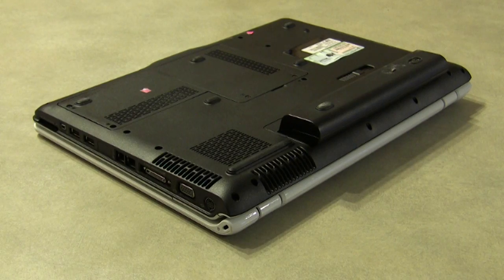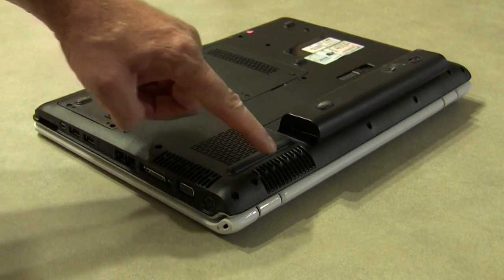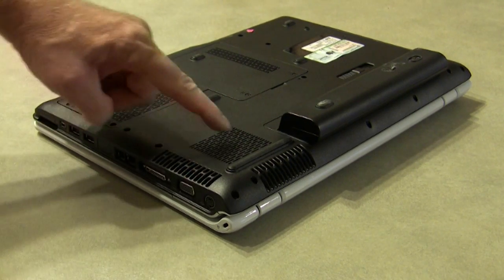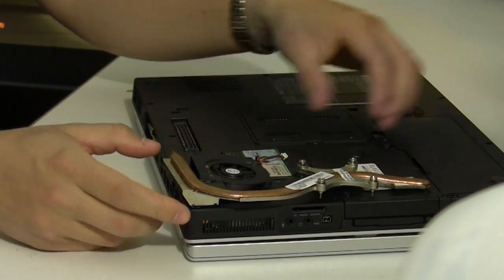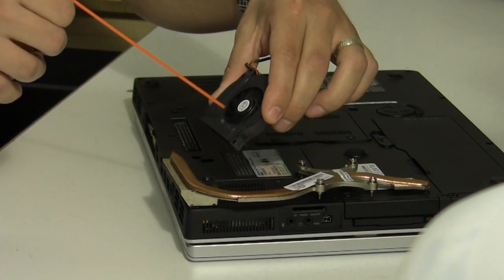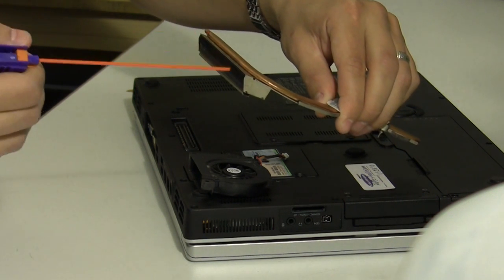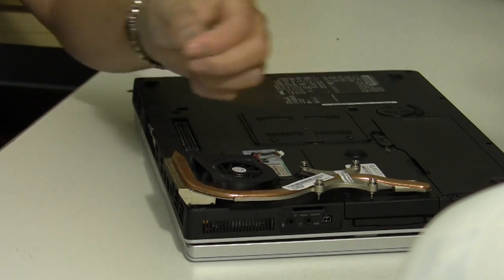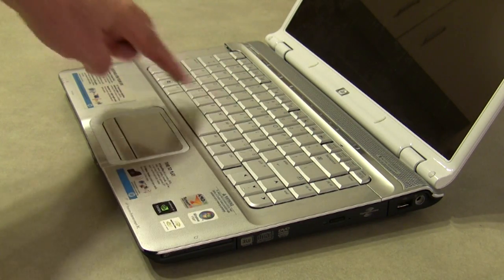Laptop Repair & Maintenance : How to Clean a Laptop Fan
A laptop fan needs to be cleaned on a monthly basis in order to ensure that the laptop stays as cool as possible. Discover how to clean a laptop fan with a can of air with help from a laptop repair specialist in this free video on laptop computer fans.

Bio: Nathan Morgan is the founder and CEO of Parts-People.
Filmmaker: Chip Hoyt